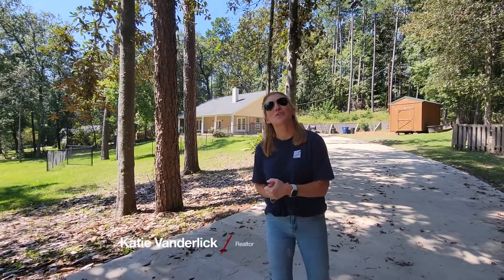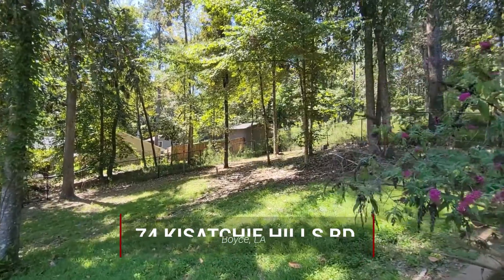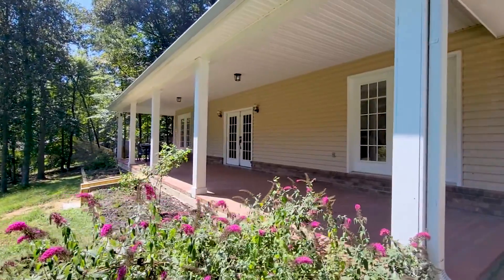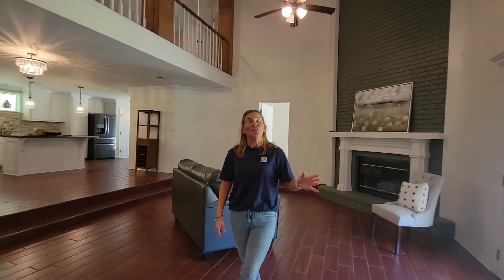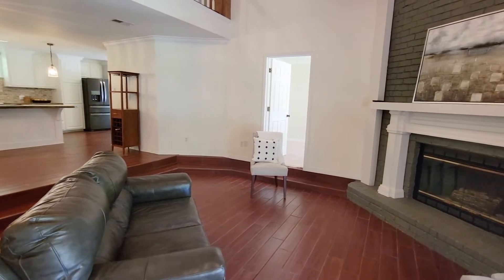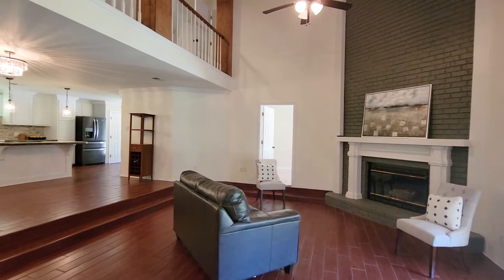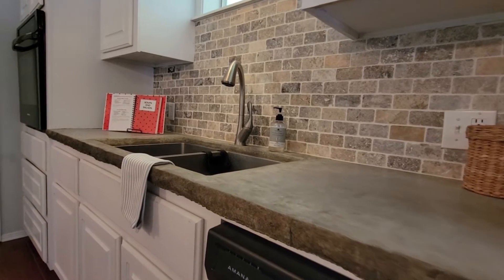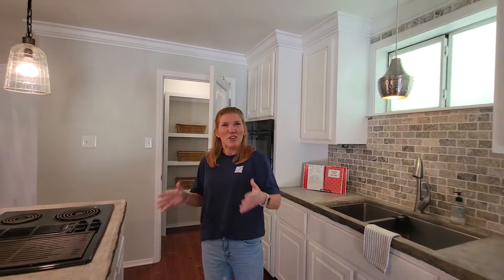- 74 Kisatchie Hills: Your Perfect Home Near Kincaid Lake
74 Kisatchie Hills Rd  |  Boyce, LA

Welcome home to 74 Kisatchie Hills! Located near Kincaid Lake, this home is the best of both worlds with the convenience of being close to town and the luxury of outdoor recreation within 5 minutes. Enjoy boating, hiking, eagle watching, and wildlife of Kisatchie National Forest.

The Trish Leleux Group
Broker & REALTOR®, Licensed in Louisiana
e-PRO ®️
1127 Texas Ave., Suite 1, Alexandria, LA